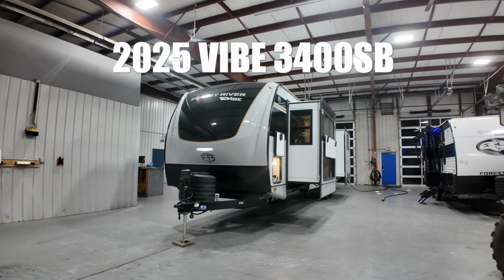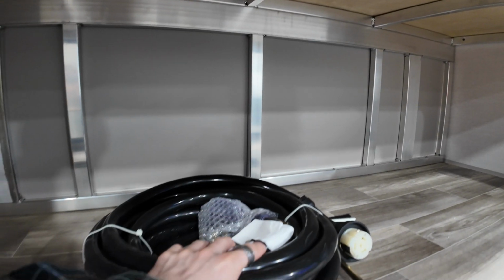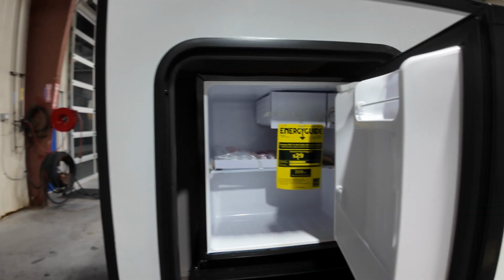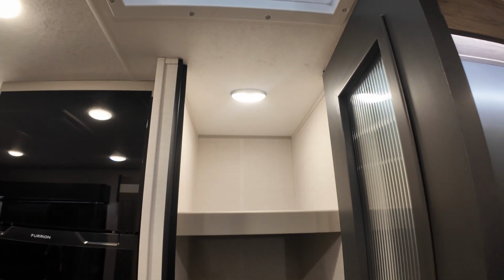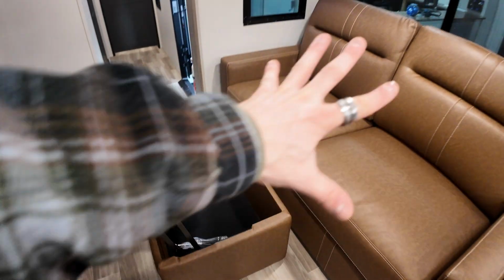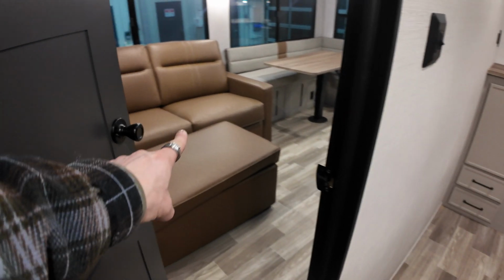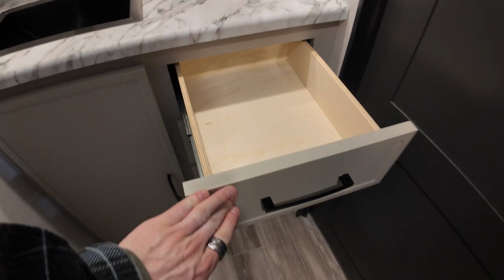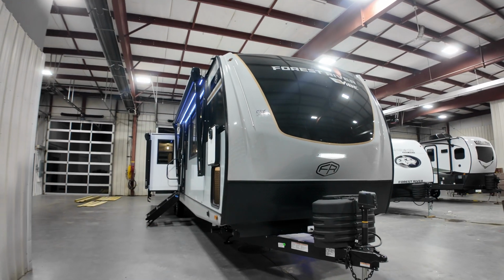Best New Camper Floorplan?! - 2025 Vibe 3400SB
Lakeshore-rv.com

Ship Weight 8708 lbs.
Gross Weight (GVWR) 11475 lbs.
Cargo Capacity 2767
Length (Exterior) 39'10"
Height (Exterior) 11'4"
Width (Exterior) 8'0"
Slides 3
Fresh Water Capacity 38 gallons
Gray Water Capacity 96 gallons
Black Water Capacity 30 gallons
Primary Awning Length 25'6"